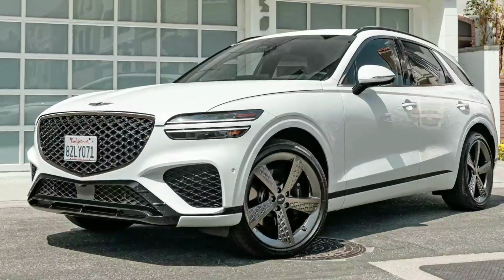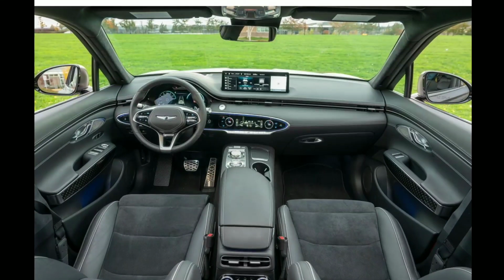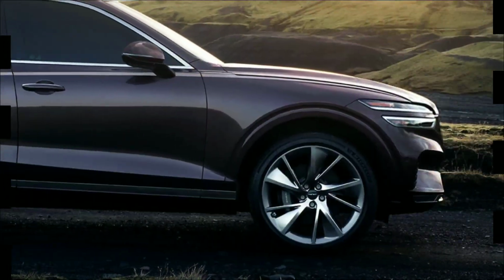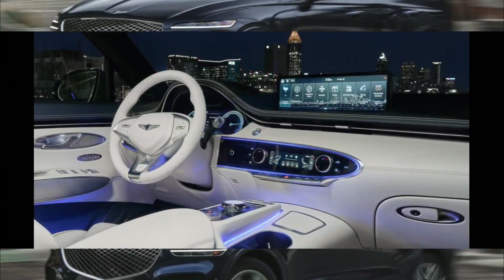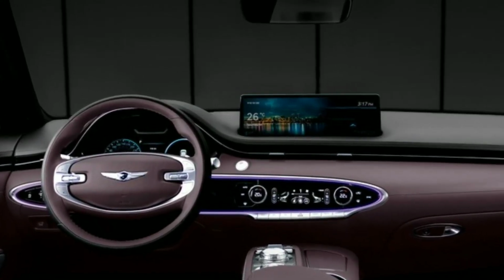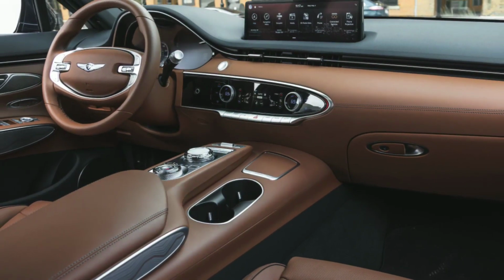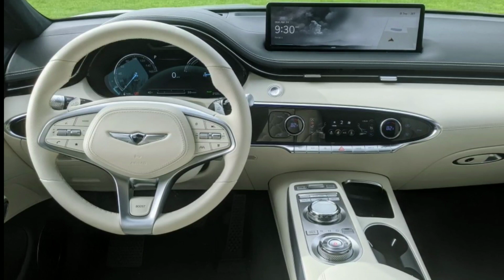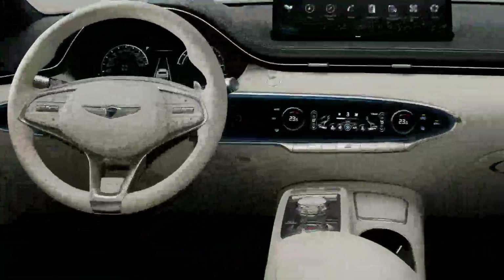The 2023 Genesis GV70(The SUV that will meet up your needs)